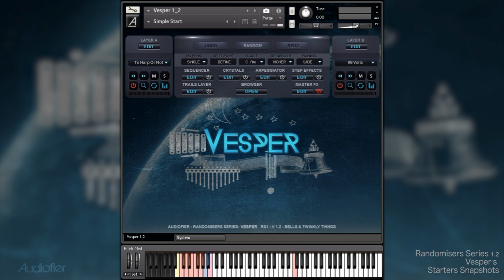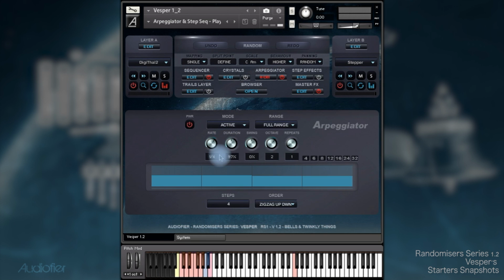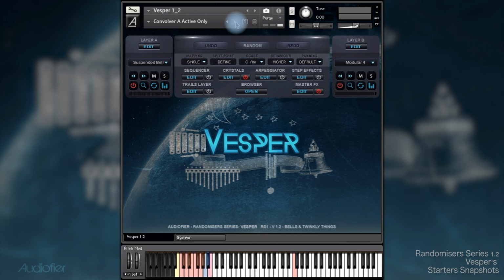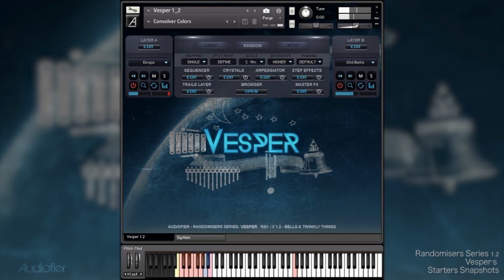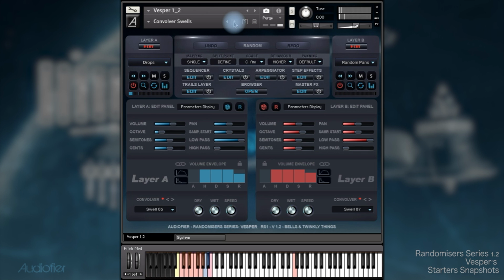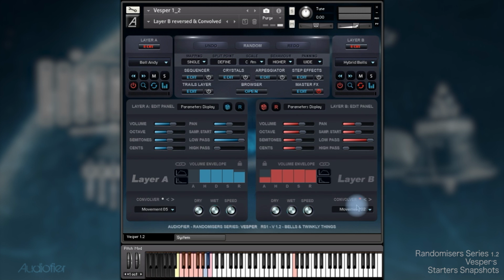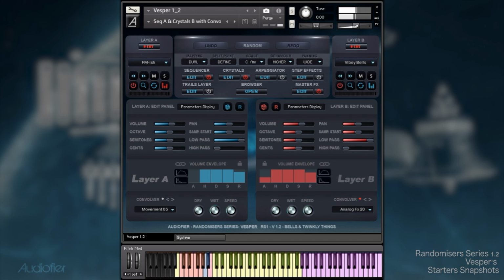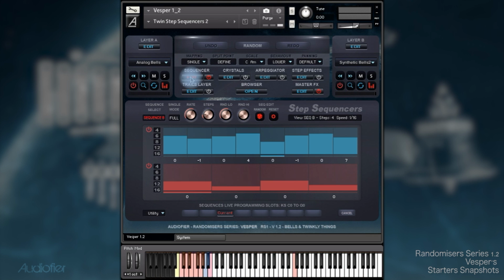Audiofier- Randomisers Series 1.2 -Vesper "Starters" Snapshots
Examples start at 01:14
In this video we are going to explore  Vesper "Starters" Snapshots from our Randomisers series  libraries version 1.2.